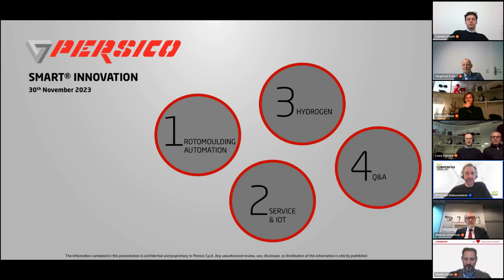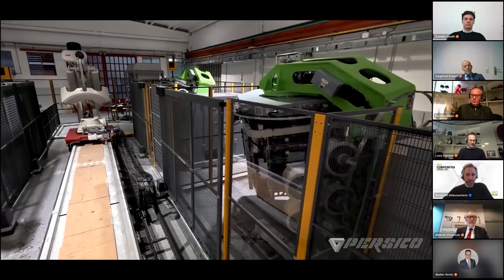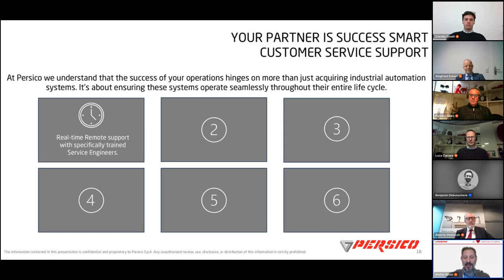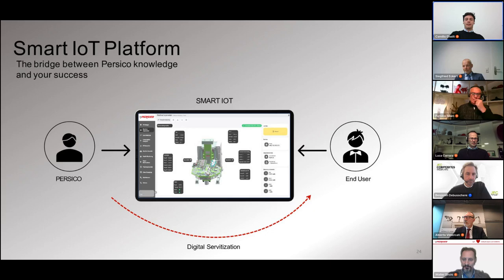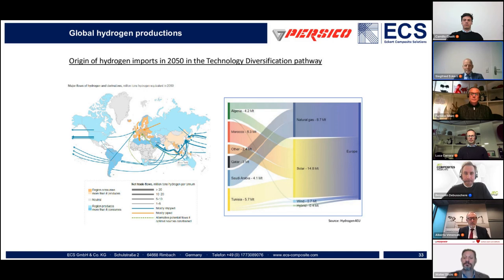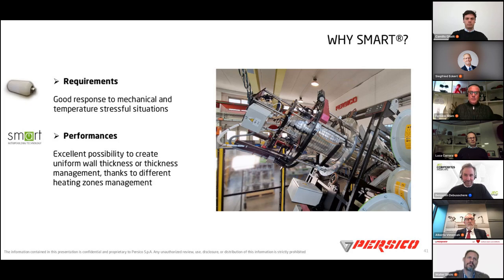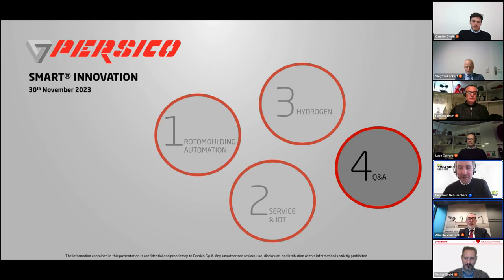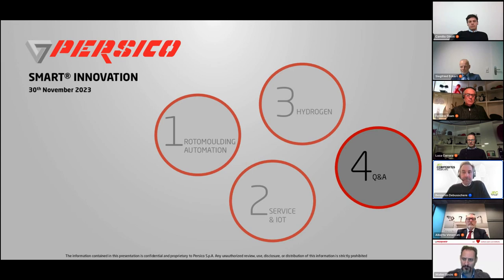[WEBINAR] PERSICO: SMART®: Automation, IOT & Hydrogen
Discover the latest Rotomoulding news during a multi-voice speech addressing the current topical issues: automation, digitisation and renewable energy!

Thanks to its peculiarities and key factors, the compact Rotomoulding cell SMART® by Persico Group is the perfect solution for your green and sustainable products.
A webinar staring Luca CARRARA, Walter SIRCHI, Alberto VIMERCATI, Camillo GELFI, Matteo CORTESI and SIEGFRIED ECKERT